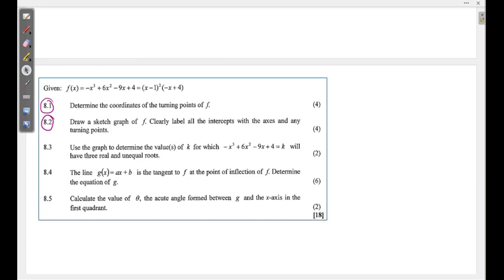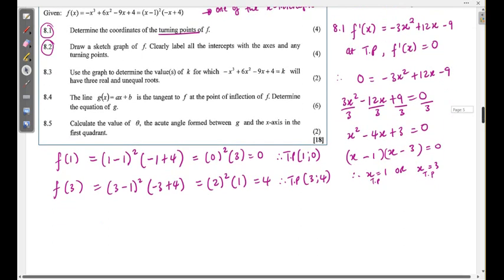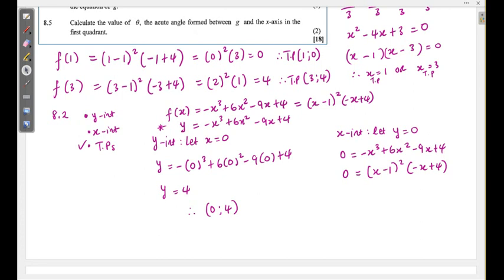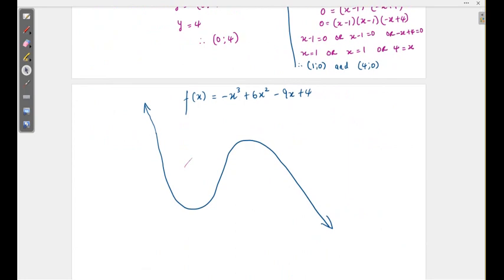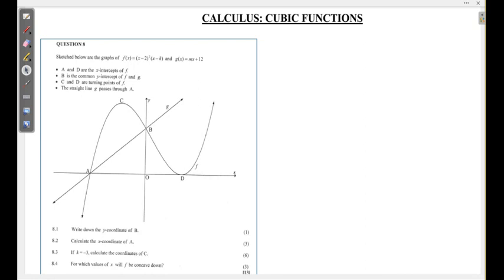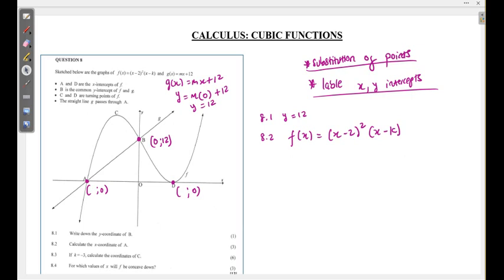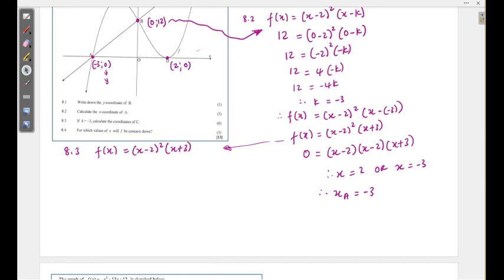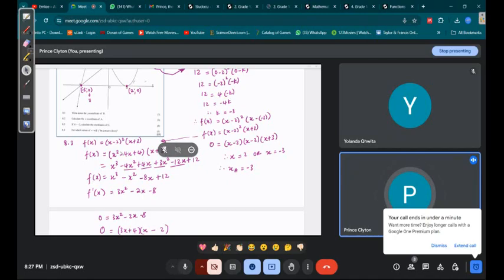Cubic Function Interpretation